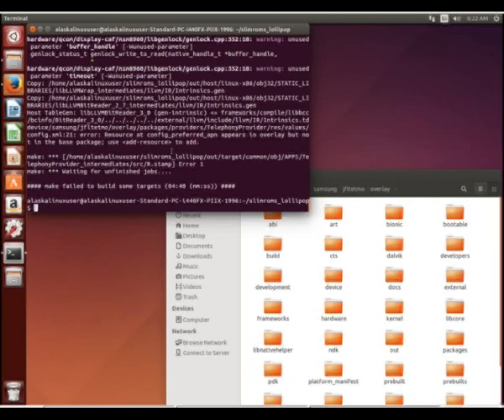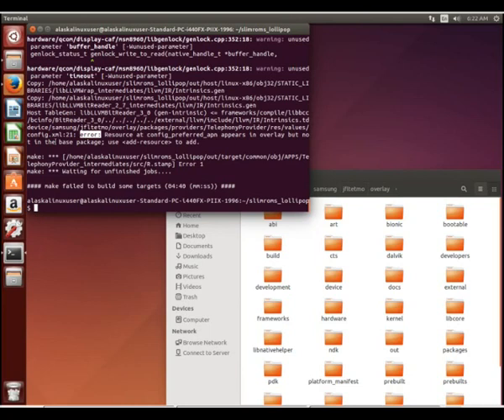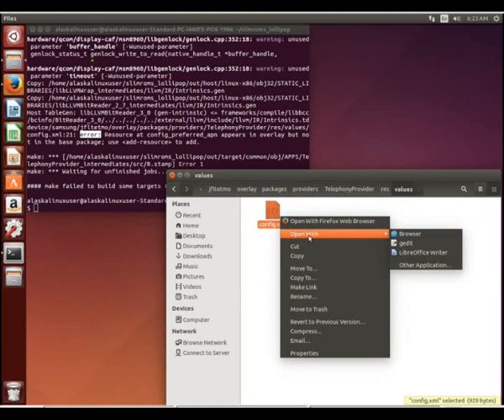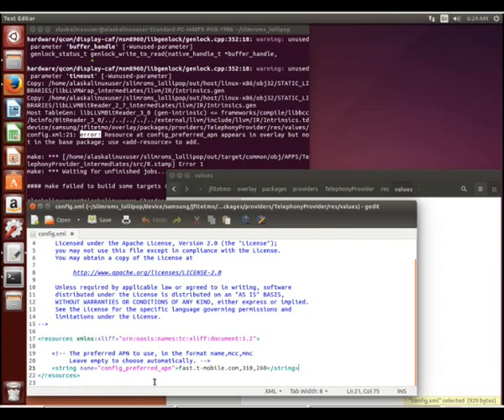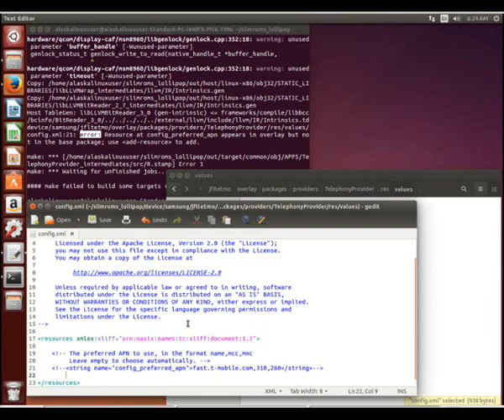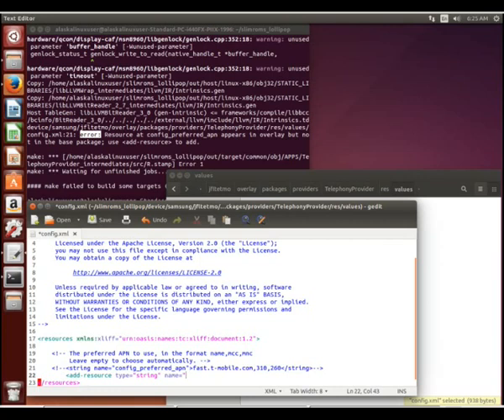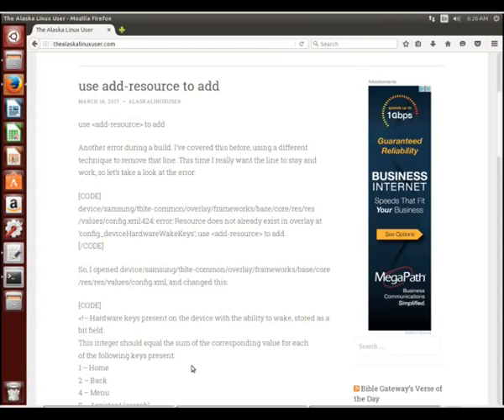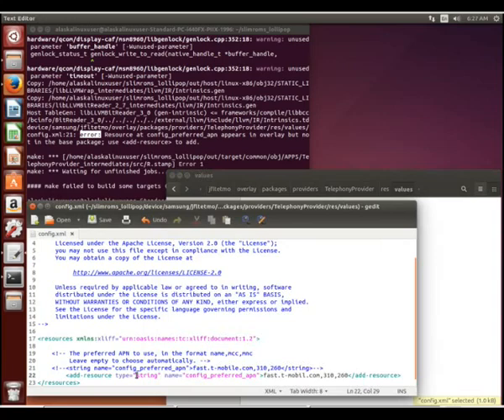SlimRoms: Add Resource Error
SlimRoms: Add Resource Error while making Android custom ROMs and Kernels.